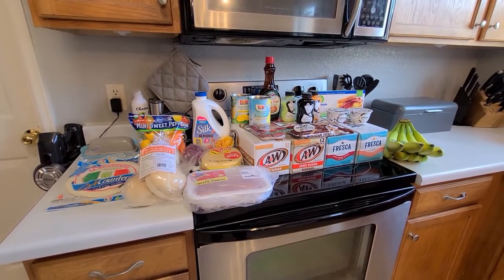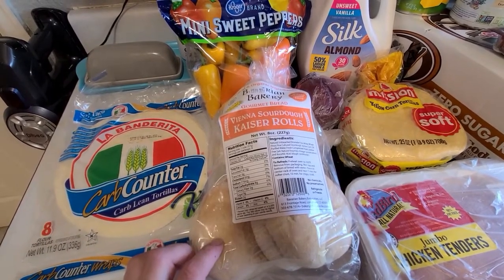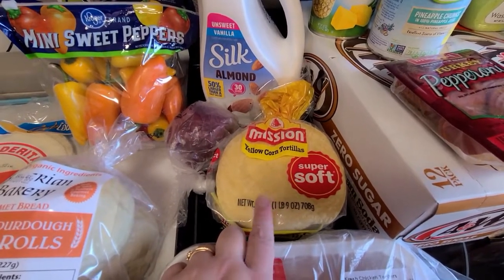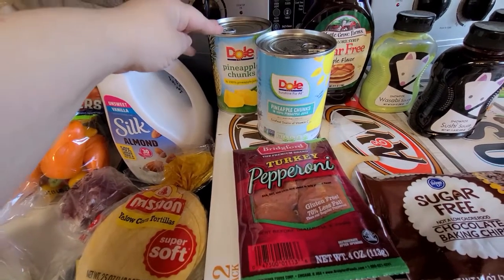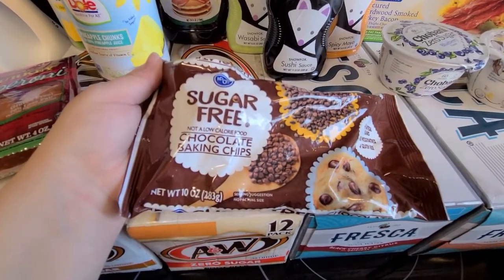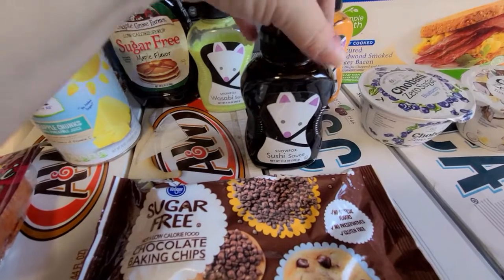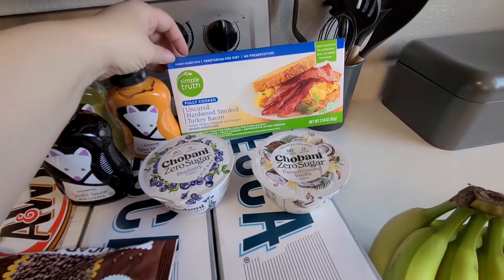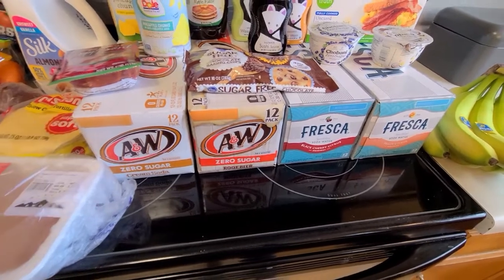WW// King Soopers Grocery Haul with WW points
I get 20 Daily Points and 28 weekly points.  I’m no expert but I will research any questions I don’t know.

My Mailing Address:   Amber
    Commerce City, Colorado 80037

All the views voiced here are mine and only mine.